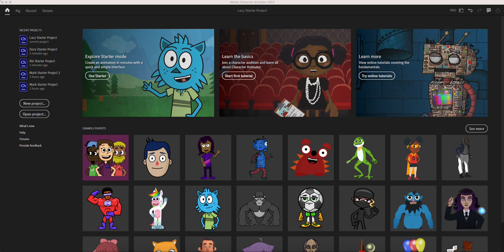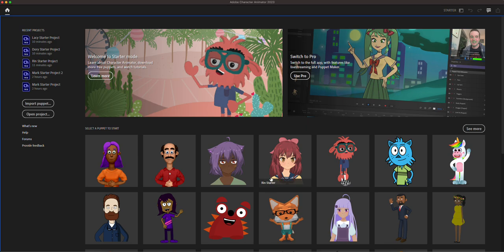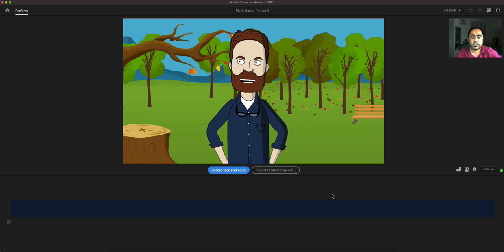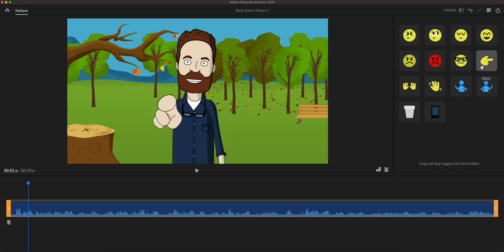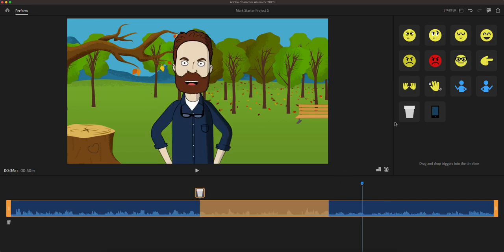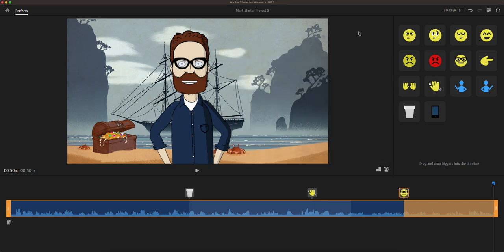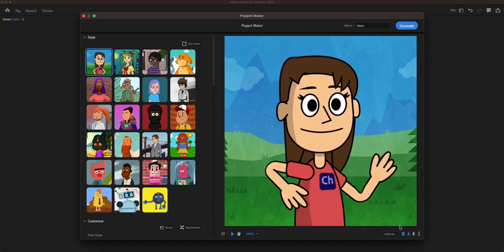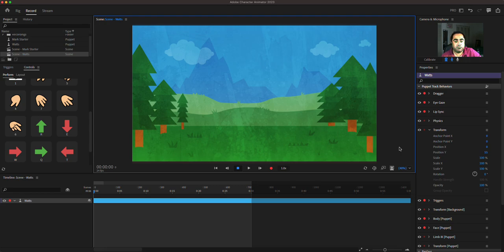Adobe Character Animate for Beginners: Creating a Simple Cartoon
Adobe Character Animate is a great tool for creating animated explainer videos, cartoons, and other types of videos. In this tutorial, you will learn how to create a simple cartoon using Adobe Character Animate. You will also learn how to export your animation for sharing with others.